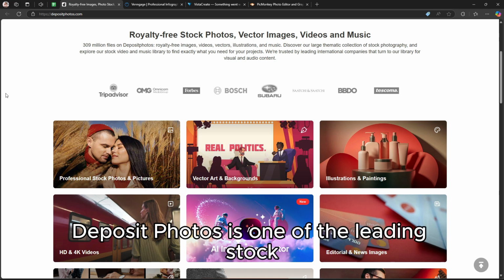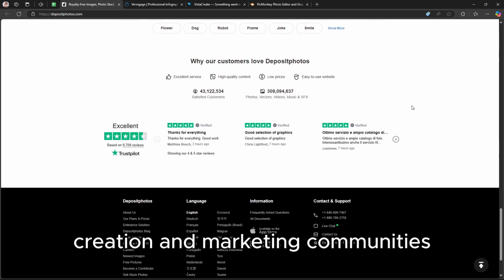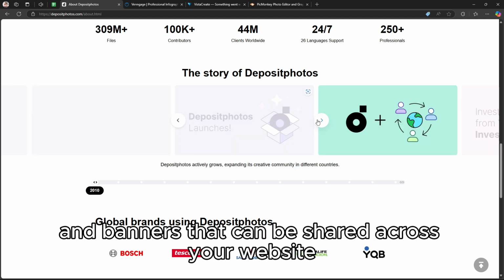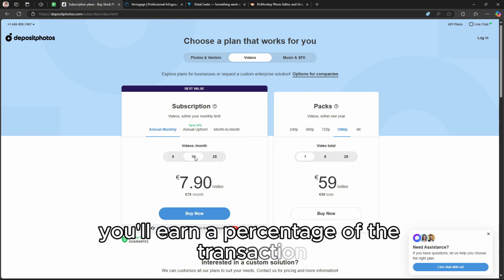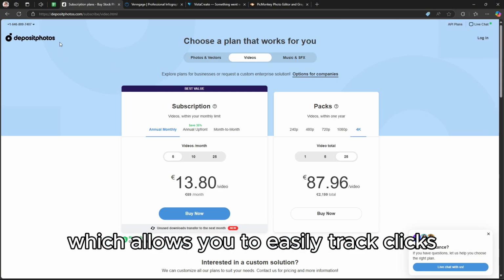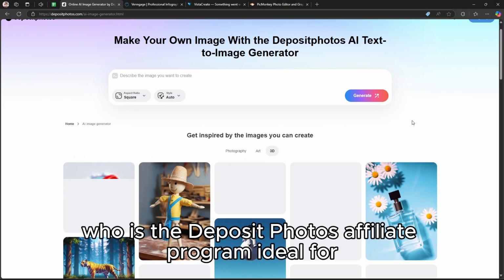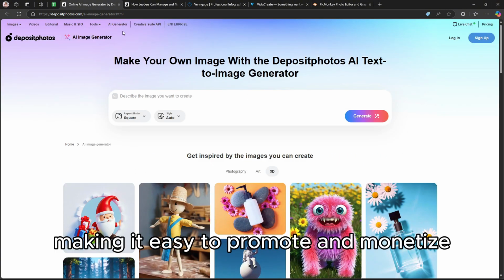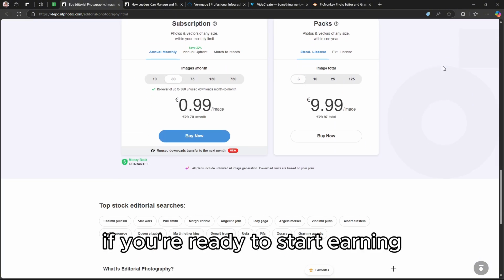Depositphotos Affiliate Program Review - Usage Experience